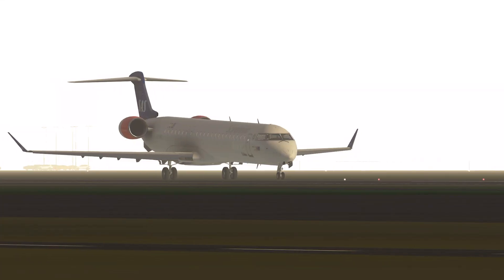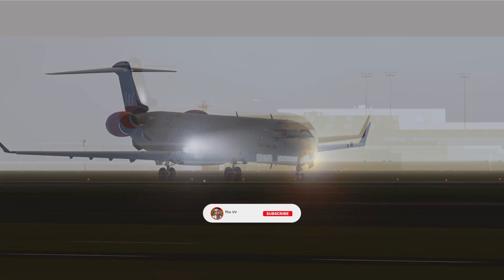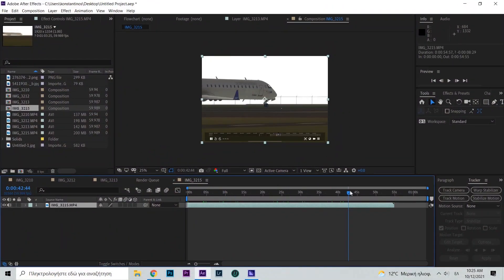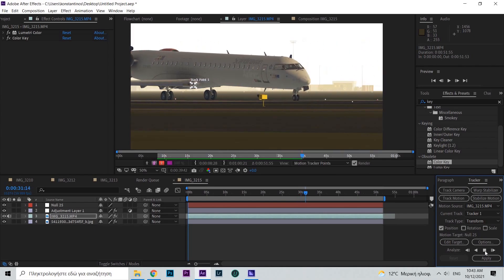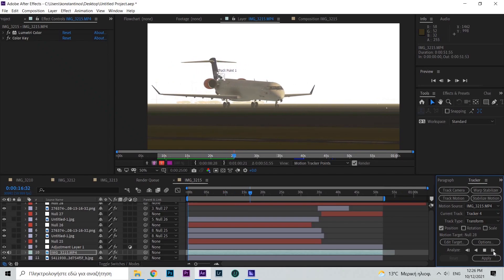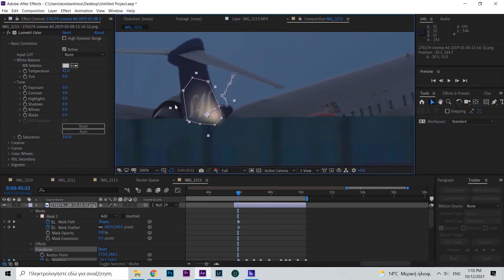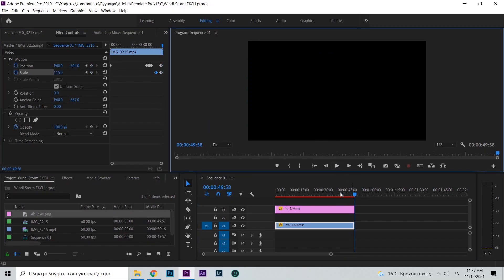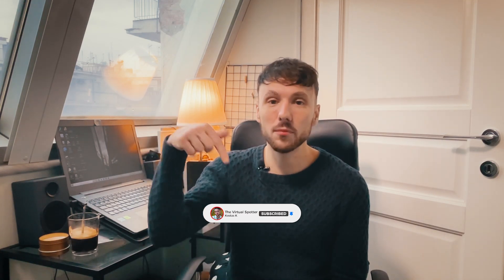How to make Infinite Flight look realistic like MFS2020 | Infinite Flight Editing Tutorial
Hello everyone! You constantly ask me how i edit my shots and what software do i use so i hope this video clear things out a bit and give you an idea of my editing process within Adobe After effects and premiere pro! Making infinite flight realistic and get the MFS2020 looking shot is challenging but totally worth the time effort! Let me know what you think!

iPhone 12/ iPad Air 4th Generation 2020/ Premiere Pro/ Adobe After Effects